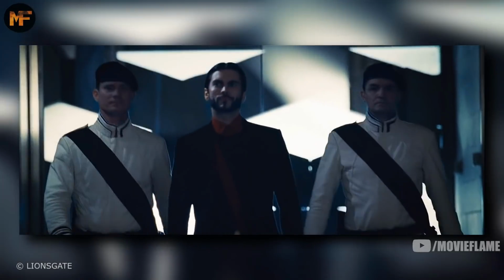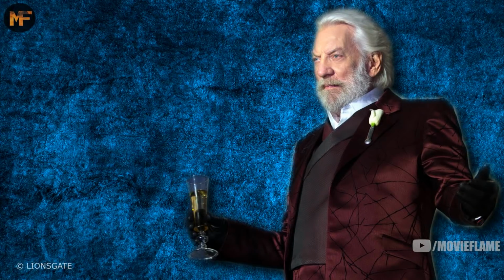Origin of the Mockingjay & its Deeper Meaning in the Series (Hunger Games Explained)